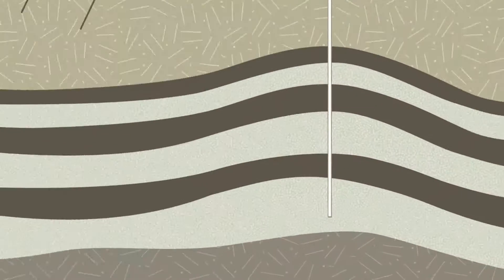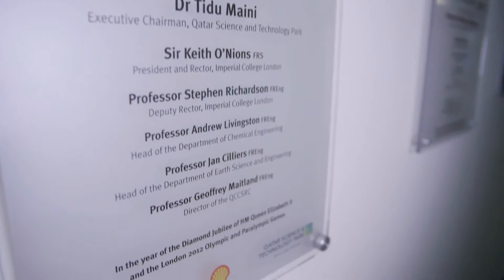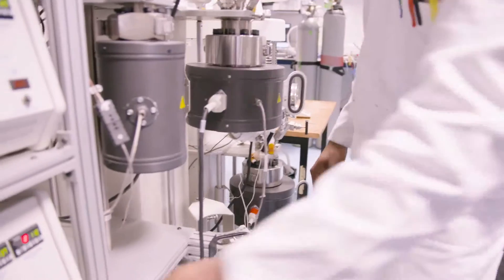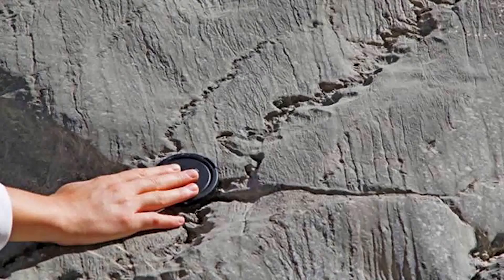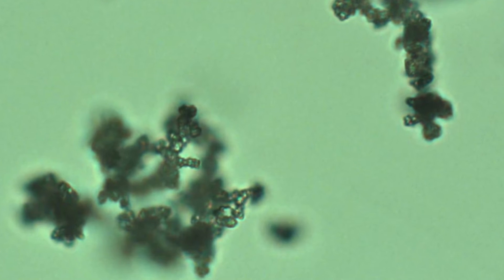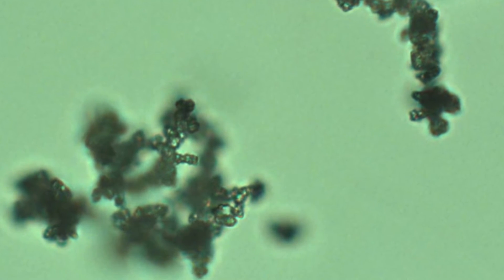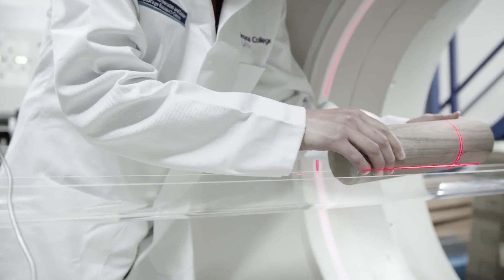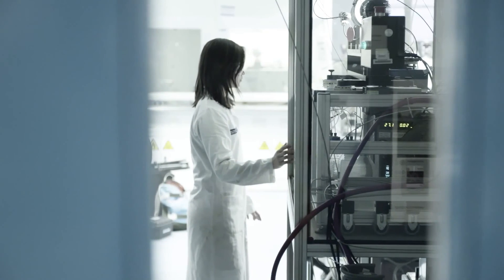Qatar Carbonate and Carbon Storage Research Centre – geosciences summary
Carbon Capture and Storage is a vital technology for deployment in our efforts to keep global warming near to the much discussed 2 ˚C threshold.

Imperial College London has a history of expertise in CCS – because of this Qatar Petroleum, Shell and the Qatar Science and Technology Park began funding the Qatar Carbonates and Carbon Storage Research Centre at Imperial College – a ten year project, finishing at the end of 2018, with $70 million (USD) in funding.

To make CCS globally commercial viable requires a detailed understanding of the character of the rocks in question; an understanding of the interaction between rocks and fluids at various levels; and the behaviour of fluids in a wide range of conditions.

The Centre brings together over 80 researchers and PhD students from nearly 30 different countries to provide expertise in all these areas. This includes fieldwork in Oman, UAE, Spain and the UK to help better understand the reservoir geology in the Middle East supplemented with laboratory work including the first application of clumped isotopes to reservoir descriptions.